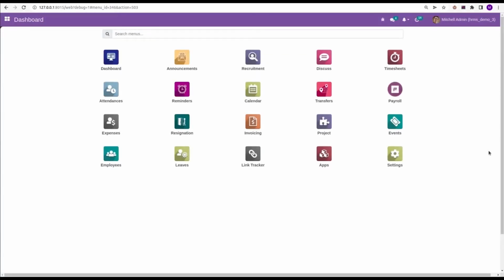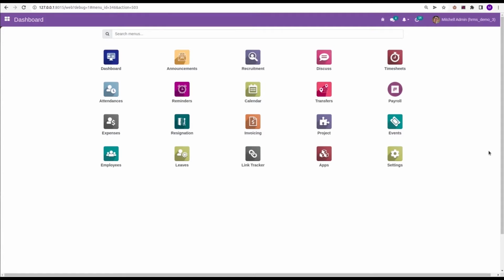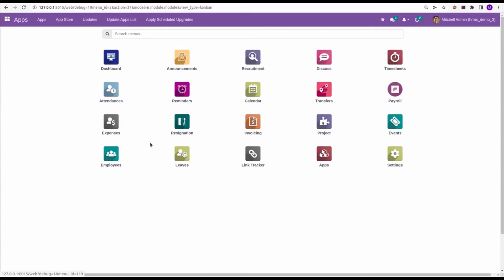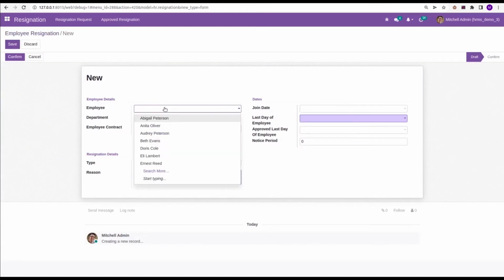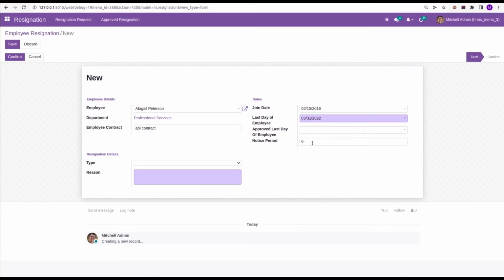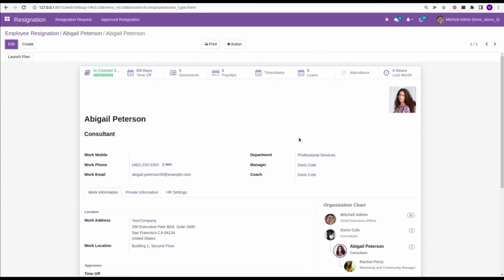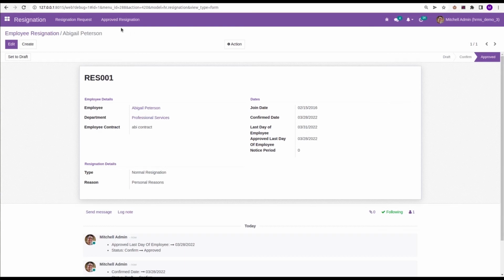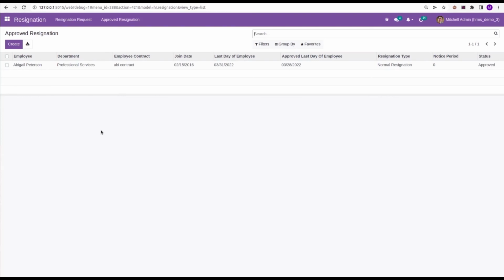Open HRMS Resignation App | Odoo 15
In this video, it describes about the resignation process in your company. It explains how high-level managers can manage the Resignation requests and resignation processes.

Video Contents
00:00 Introduction
01:27 Hr Resignation Process

HRMS is an open-source HR management software that is suitable for both large-scale and small-scale enterprises.